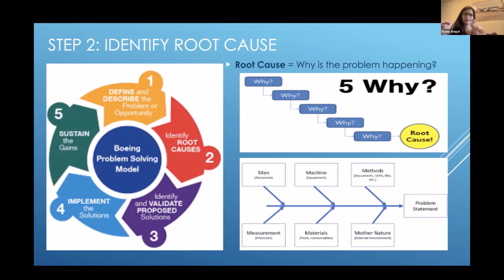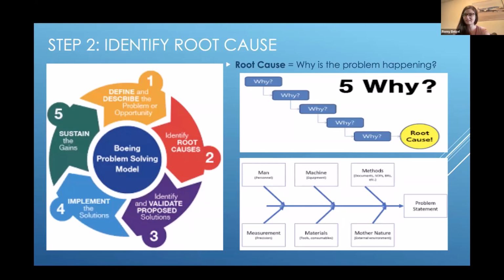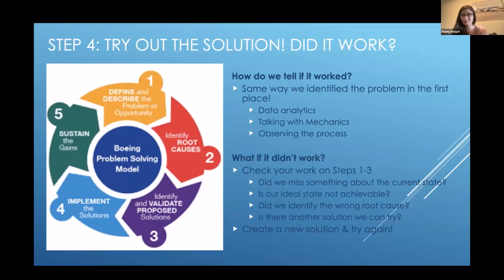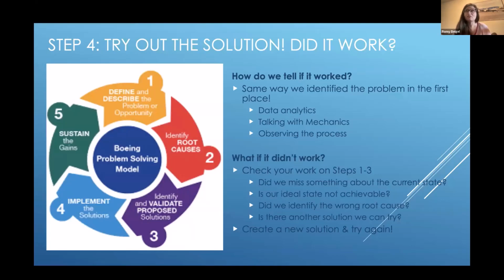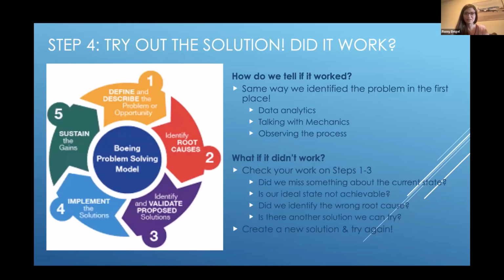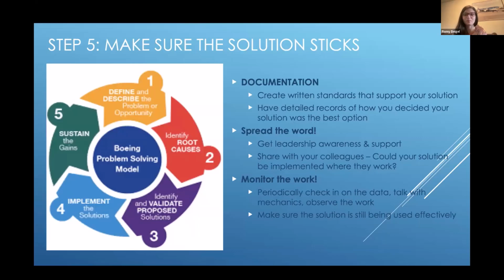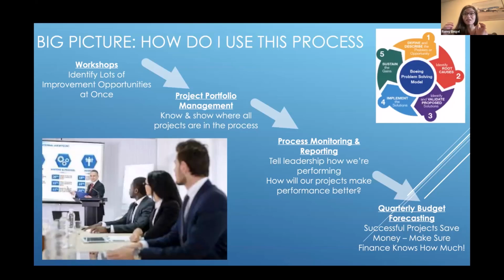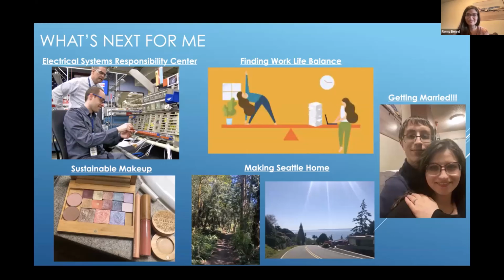4 of 8 May 22 Annual Branch Meeting